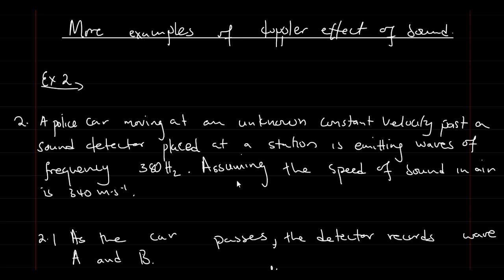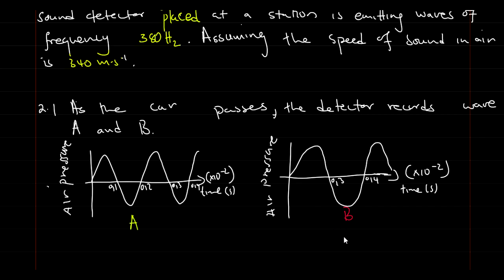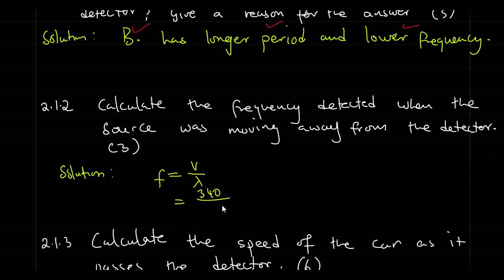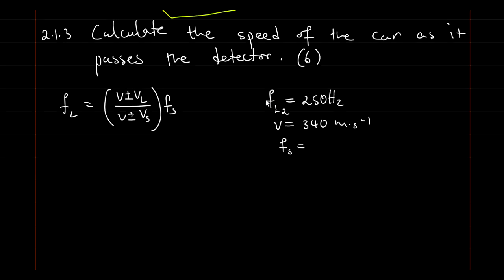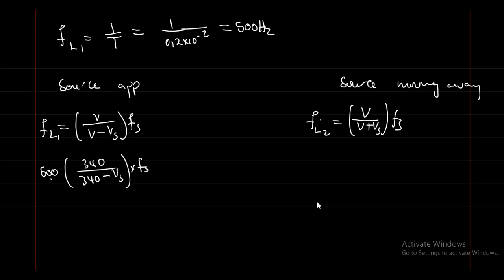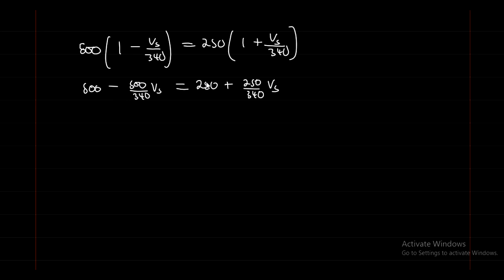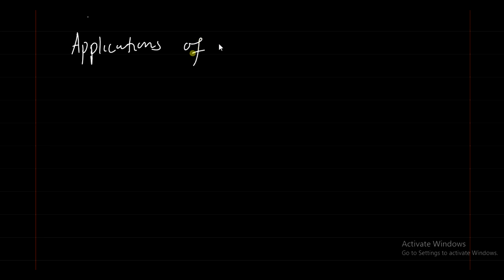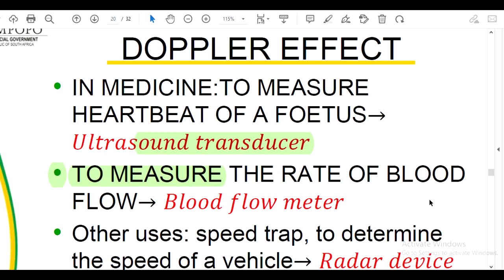Grade 12 Doppler effect simultaneous examples and applications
In this video we work through examples of doppler effect of sound and look at the applications of doppler effect.